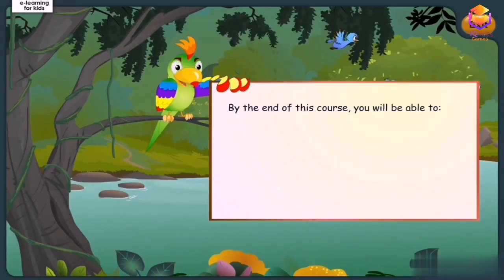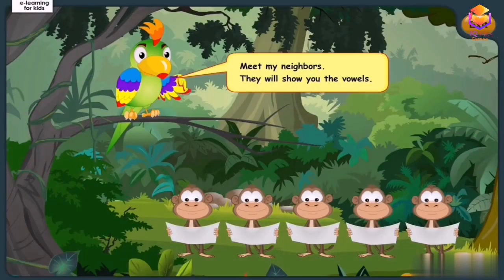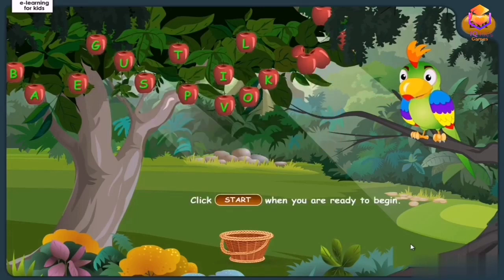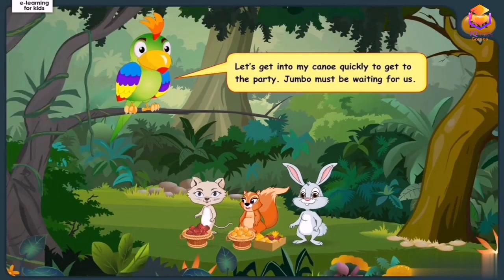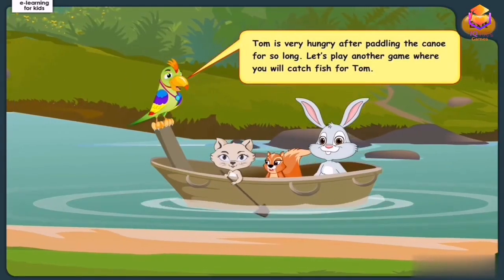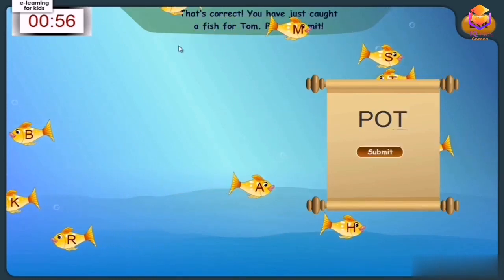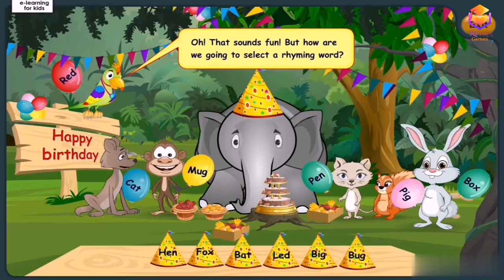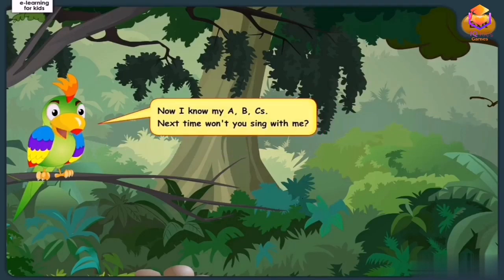Children's Vowels, Consonants & Rhyming Words ABC